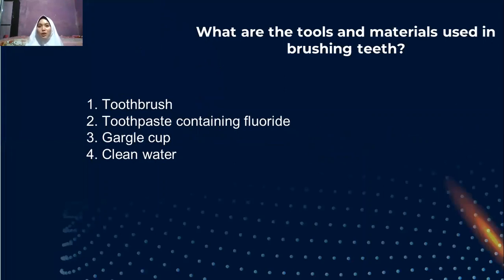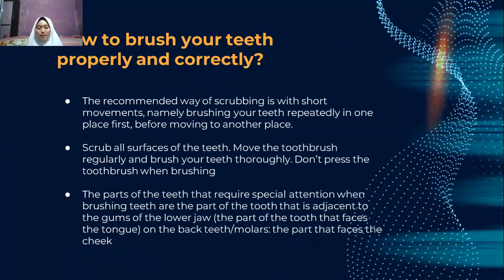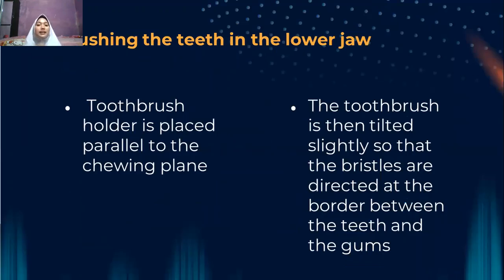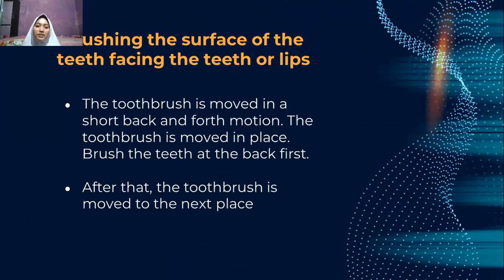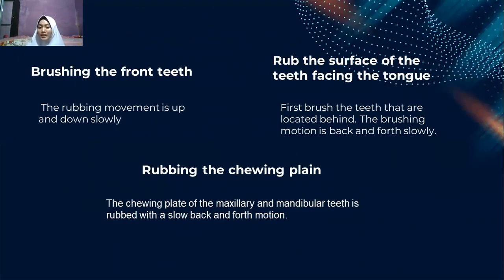NURLIZA WIBOWO PRESENTASI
NAME : NURLIZA WIBOWO
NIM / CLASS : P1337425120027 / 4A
ENGLISH ( BRUSH YOUR TEETH PROPERLY AND CORRECTLY)